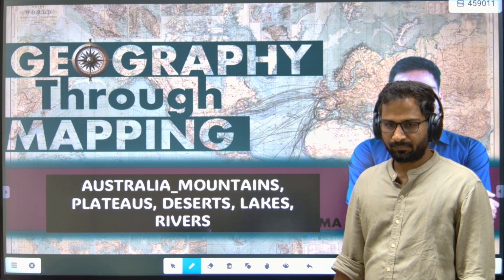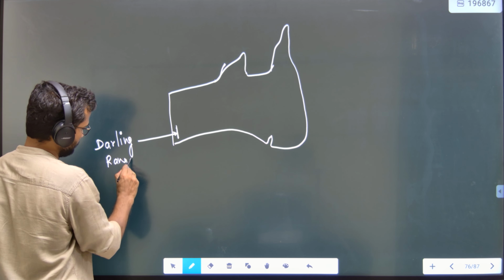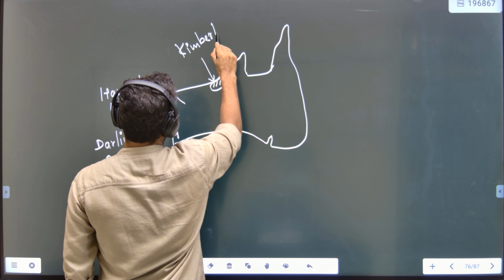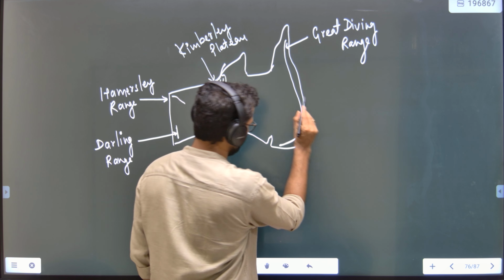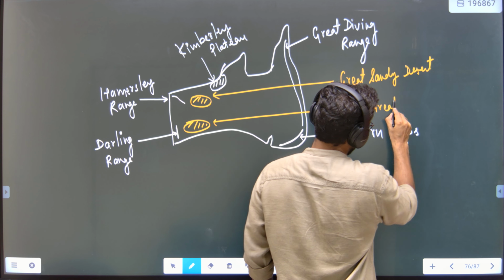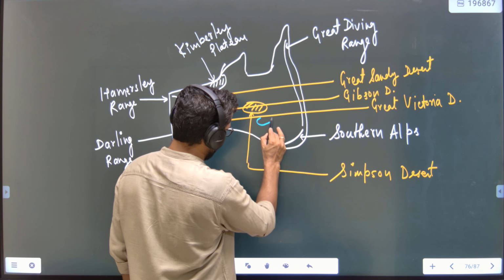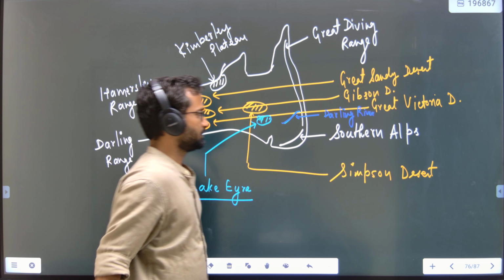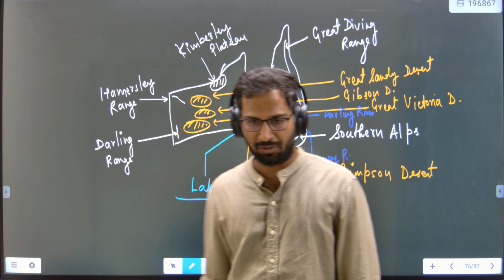"Prelims2025I Australia Part 2: Mountains, Plateaus, Deserts & Rivers | UPSC, PSC, SSC, CUET"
Welcome to Part 2 of our Australia Mapping series! In this video, we’ll guide you through drawing the Australian map by hand, while highlighting important geographical features like mountains, plateaus, deserts, and rivers. This tutorial is ideal for students from Class 6 to 12, as well as those preparing for competitive exams like UPSC, SSC, and other government exams in India.

With detailed, hand-drawn sketches, we’ll cover essential geographical features, including major mountain ranges, plateaus, deserts, rivers, and lakes across Australia. These details are crucial for geography exams, and mastering them will help you ace map-related questions with ease.

In this video, you will learn:
How to sketch Australia’s map by hand
Important mountains of Australia:
Great Dividing Range
Southern Alps
Darling Range
Hamersley Range
Key plateaus: Kimberley Plateau
Notable deserts:
Great Sandy Desert
Gibson Desert
Great Victorian Desert
Simpson Desert
Major rivers:
Darling River
Murray River
Important lakes: Lake Eyre
Tips for effectively drawing maps for exams
Whether you're a school student looking to understand Australia’s geography or an exam aspirant preparing for UPSC or SSC exams, this video will help you confidently handle map-based questions in your geography papers.

Missed the first part of the series?